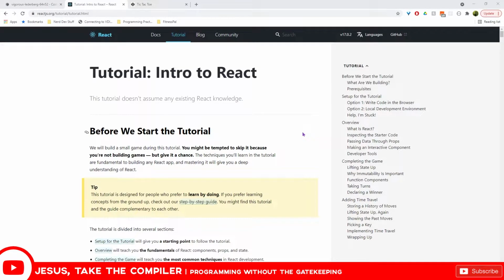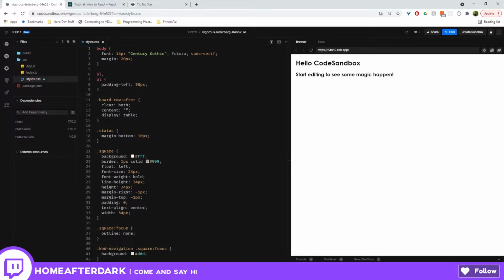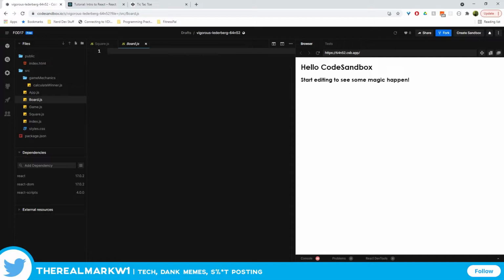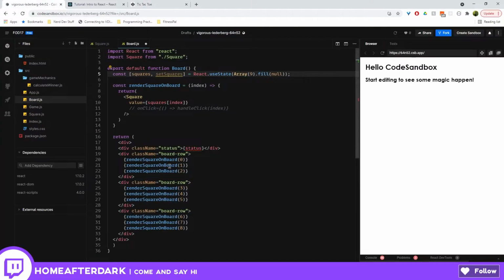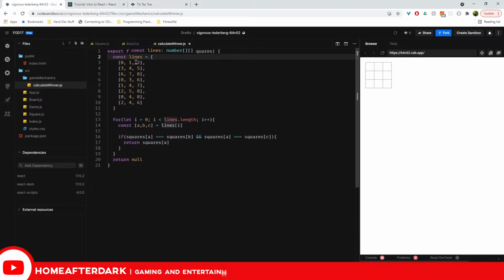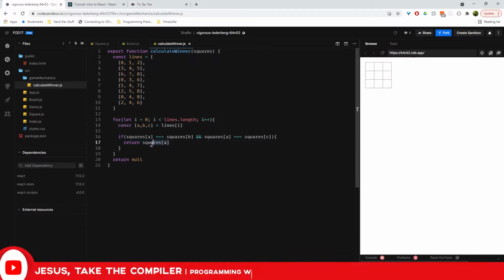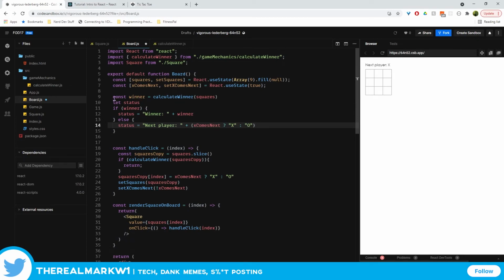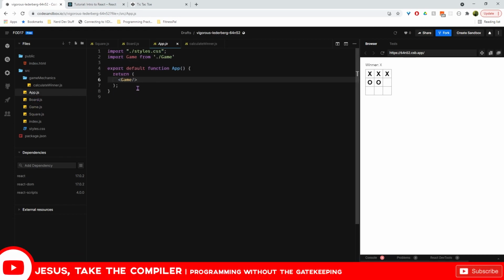React Tic-Tac-Toe Example Explained - Code Quickie #11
React is incredibly fun to learn. If you are here you may be a beginner or someone who is just curious. In this example I rewrite the example from React's website so it is modern and makes more sense.